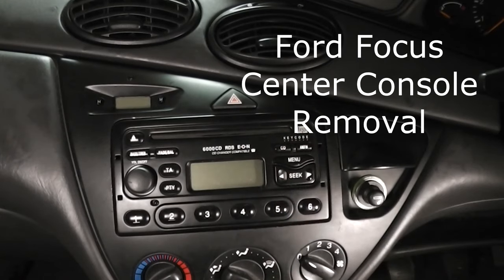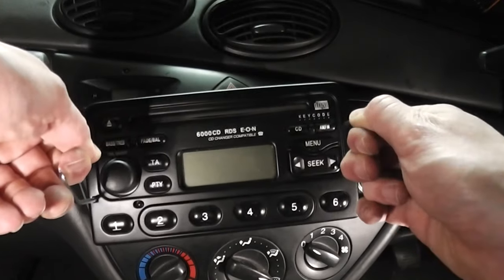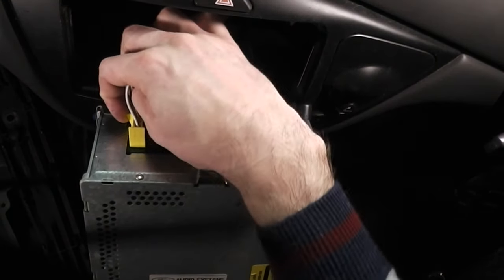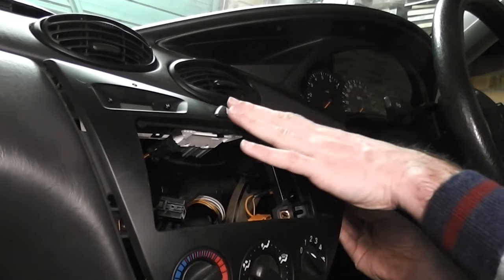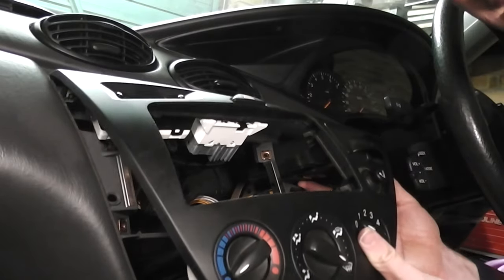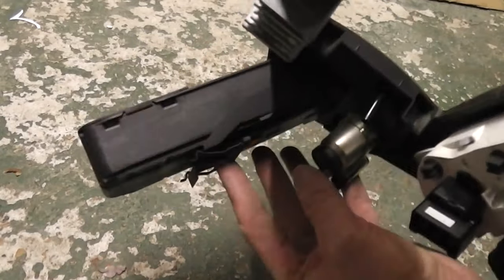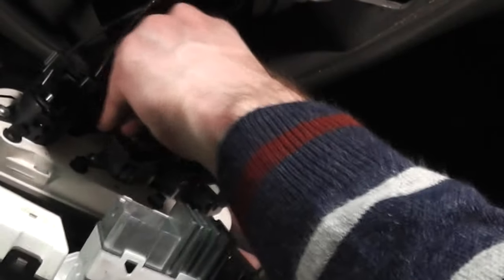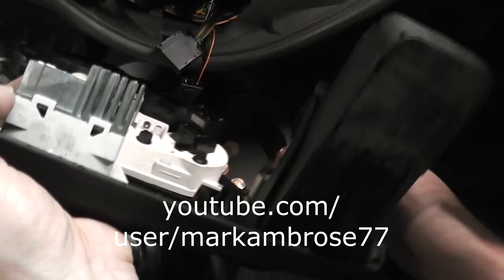Ford Focus Center Console Heater Control Panel Removal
How to change replace the centre console / heater control panel on a Ford Focus. The model shown is a first generation 1998 to 2004, so covers years 1998, 1999, 2000, 2001, 2002, 2003, and 2004. Mark 1.